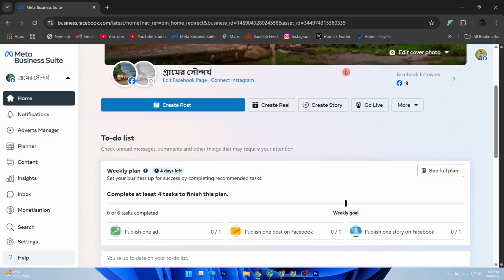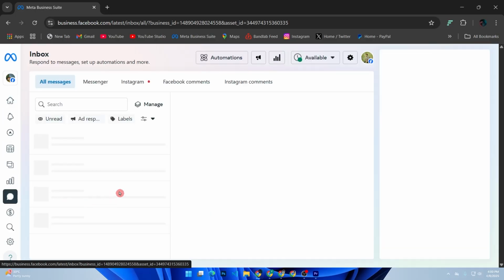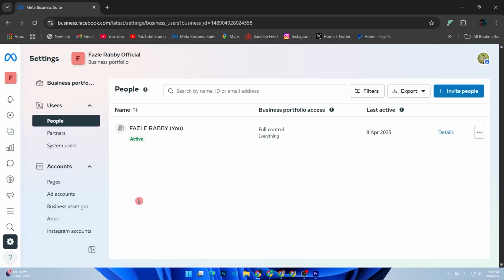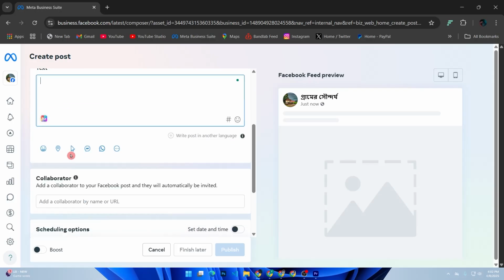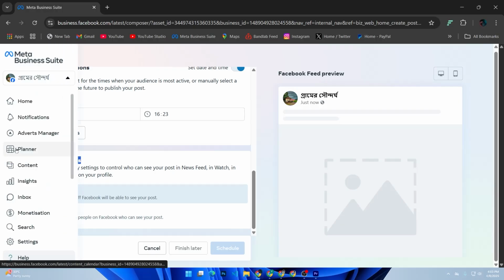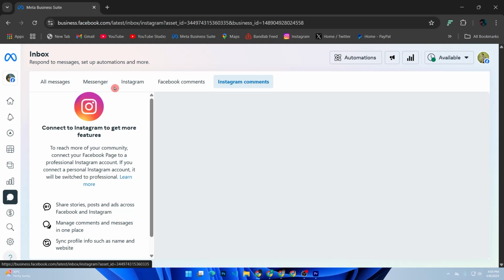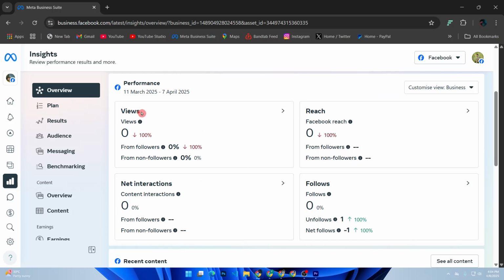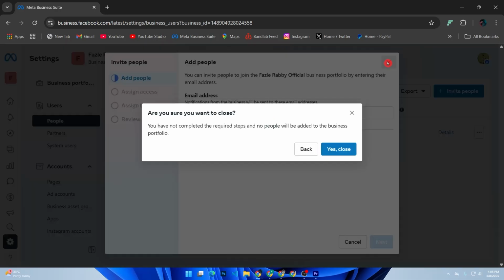How To Use Meta Business Suite - 2025 | Complete Tutorial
In this video, we walk you through how to use Meta Business Suite step-by-step to manage your Facebook and Instagram business accounts more effectively. Whether you're a small business owner, a digital marketer, or just starting out, this guide will help you schedule posts, track insights, manage your inbox, and streamline your social media strategy—all in one place!